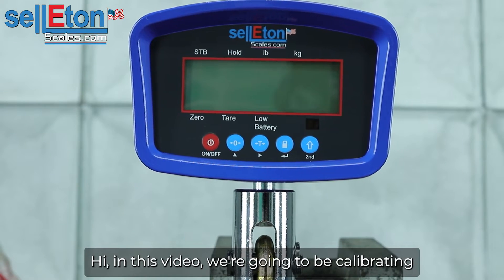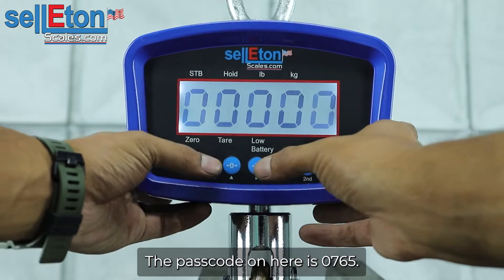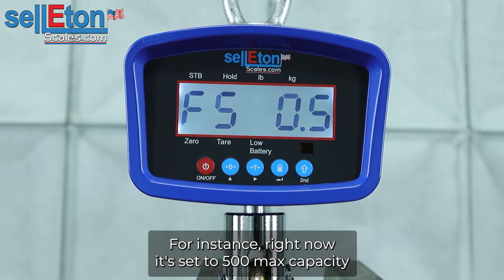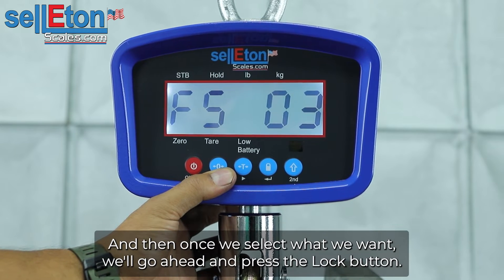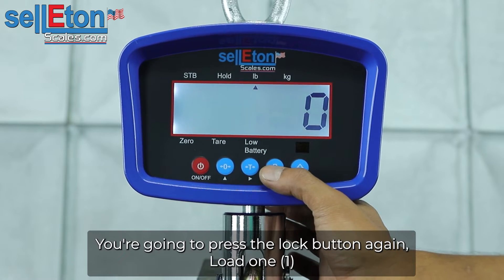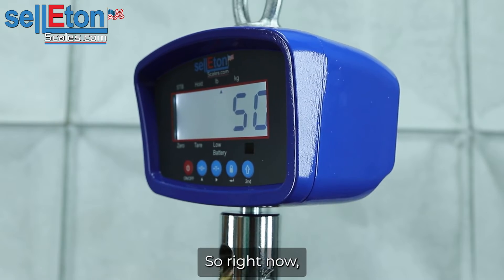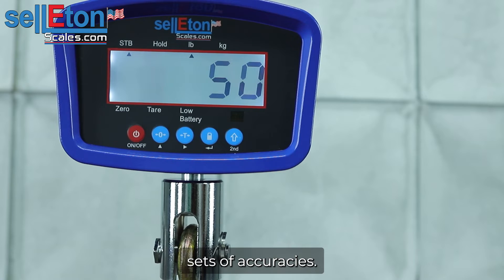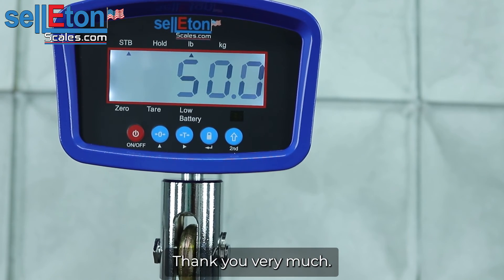SellEton SL-924, SL-925 Crane scale series calibration process!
Thank you for joining us today for another calibration video. This video is for our SL-924, SL-925 series Crane scales.

SL-924 Crane scales are Economical, lightweight, and handheld general purpose crane scaleFeatures an easy to read, backlighted LED or LCD display Measured values in either pounds (lb) or kilograms (kg)
Powered using a rechargeable battery pack (up to 80hrs)
The standard remote controller allows users to change units, clear measurements, zero and tare out weight
The remote controller can capture peak weight at a distance of up to100 feet (30m)
Wireless remote control with Hold function
5 year warranty, excluding damages.